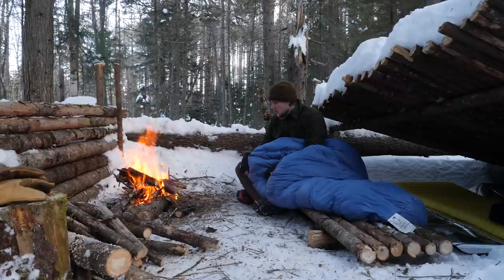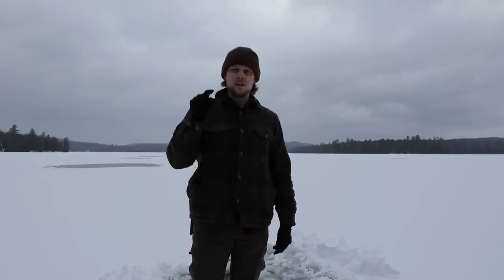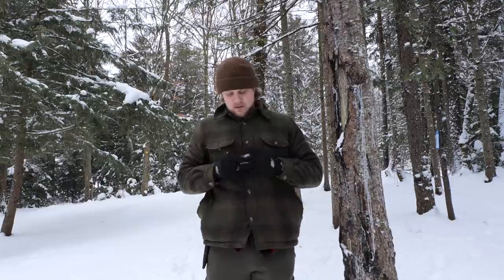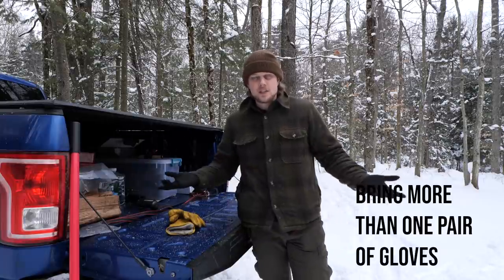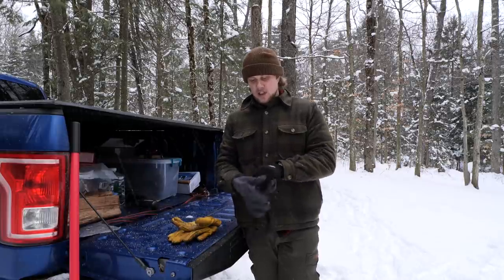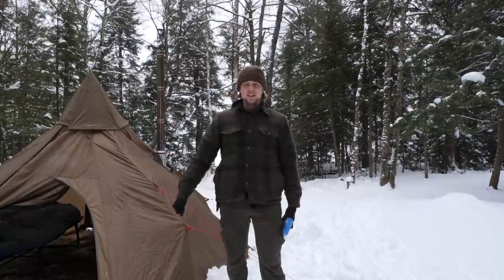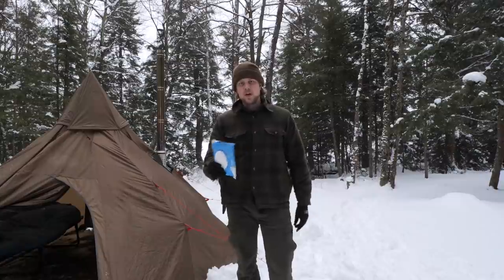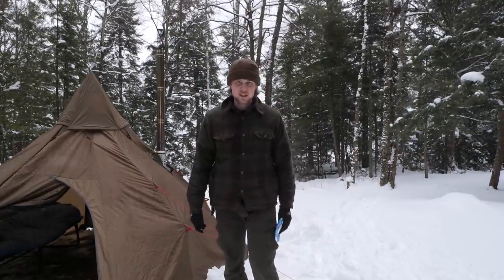5 Winter Camping Tips for Beginners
I get asked a lot of questions about winter camping, camping gear, knots, safety etc so going into the new year I figured I would start doing helpful tip videos to try and answer those question

Robert Thomson

My Gear:

My 10x10 Tarp

My 13x10 Tarp

My Spring and Fall Sleeping Bag

My Winter Sleeping Bag

My Sleeping Pad

My Camping Pillow

My Winter Hiking Pants

My Bushcraft Belt Knife

My Backpack

My Bushcraft Grill

My Toaks 750ml Cook Pot

My Toaks Spork

My Solo Stove Twig Stove

My BRS Portable Gas Stove

My Thermarest Z-Seat (Sit Pad)

My Klymit V Seat

My Water Filter

Coast Flashlight

My Clothing:

My Winter Hiking Socks

My Summer Hiking Socks

Honcho Poncho

My Winter Puffy Jacket

My Summer Puffy Jacket

My Winter Boots

My Spring/Fall Boots

Blue’s Dog Camping Gear –

Custom Reflective Collar

Inflatable Dog Bed

Fleece Vest